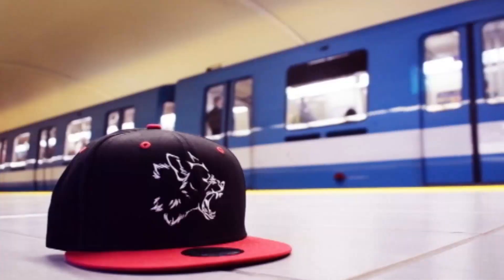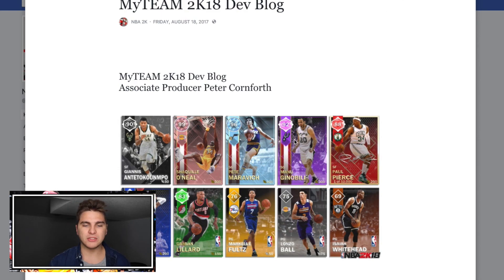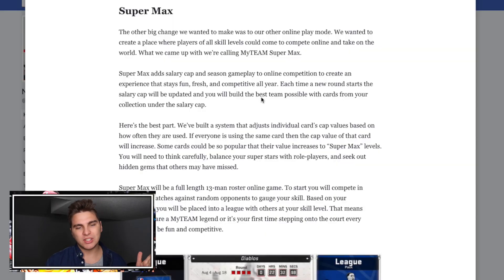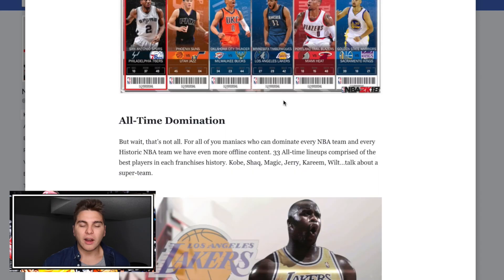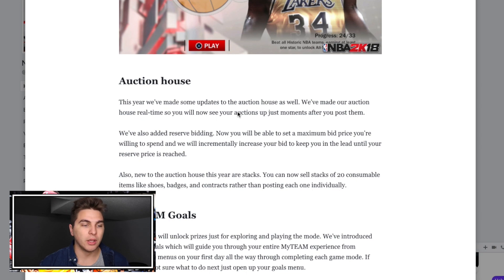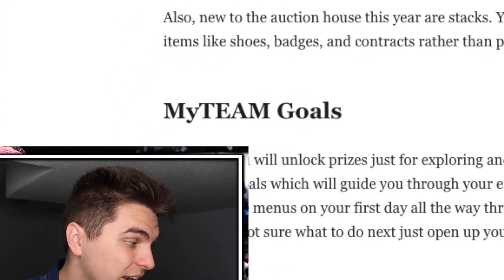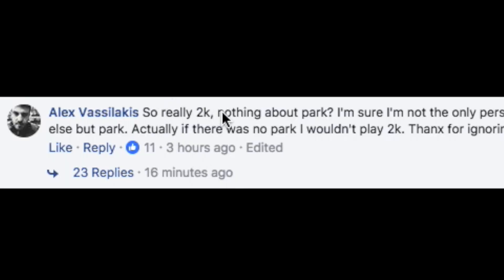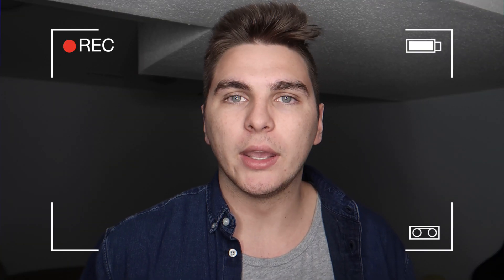NBA 2K18 MyTEAM DRAFT MODE! HOW TO MAKE TONS OF MT EASILY! DEV BLOG & TRAILER